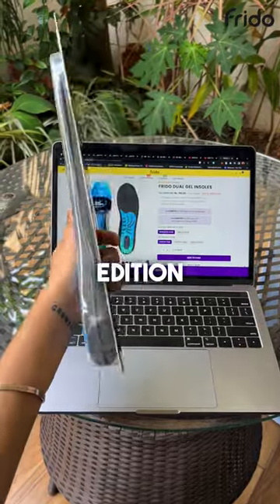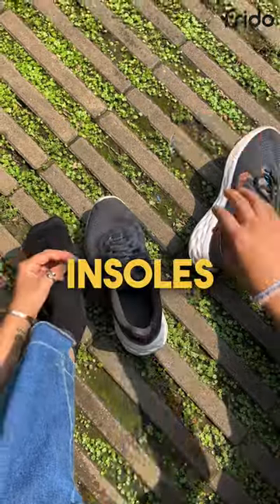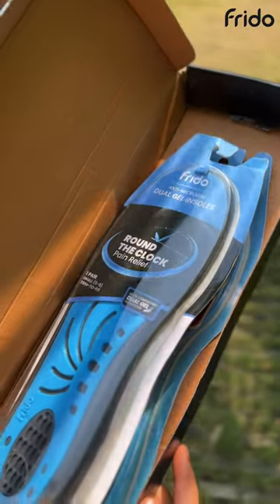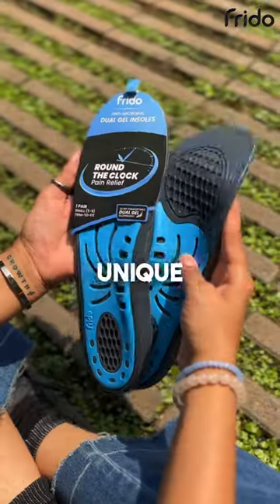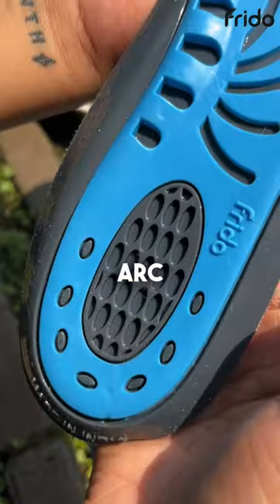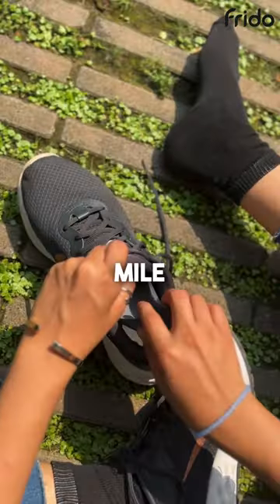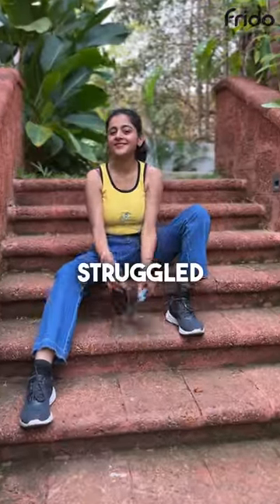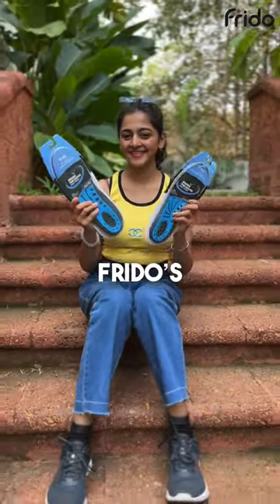Step into Relief: Experience Day-long Comfort with Frido Dual Gel Insoles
Say goodbye to foot and ankle pain with Frido Dual Gel Insoles. Our innovative dual gel technology ensures optimum cushioning and exceptional comfort, providing support and firmness to your feet throughout your busy day.

Frido Dual Gel Insoles offer Triple Zone Comfort, including a deep heel cup for uniform body weight distribution, making every step a delight. Our shock-absorbent design enhances your daily activities, ensuring comfort even on the busiest days.

Enjoy the added benefit of our anti-sweat fabric. It not only keeps your feet fresh but also prevents microbial growth, keeping your shoes odor-free. Available for both men and women in small and large sizes, these insoles fit perfectly in formal shoes, sneakers, loafers, and boots.

Learn how easy it is to use these insoles: simply replace your old shoe inserts with Frido Dual Gel Insoles. Remember, for the perfect fit, do not add our insole on top of existing shoe insoles.

Join the Frido family and experience comfort like never before. Transform your daily life with Frido Dual Gel Insoles!